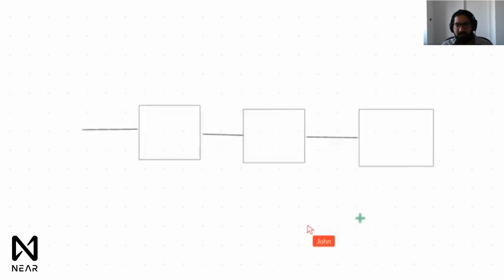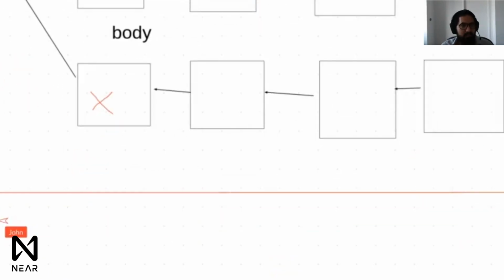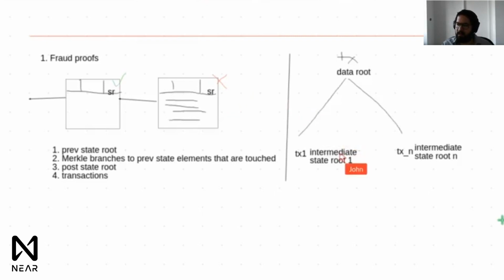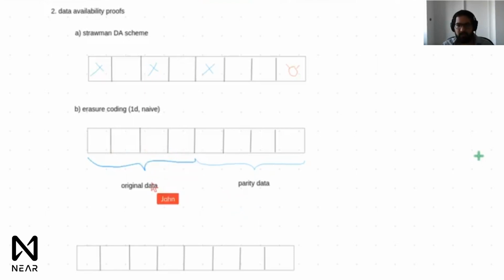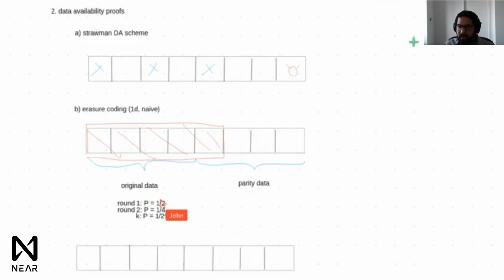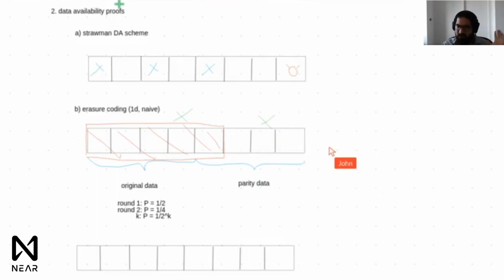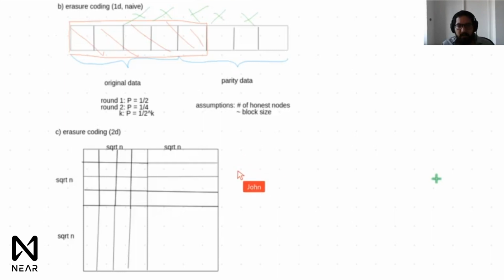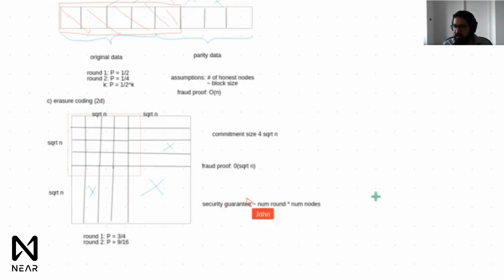Whiteboard Series with NEAR | Ep: 40 Part 1, John Adler from Celestia (previously Lazy Ledger)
John Adler, Chief Research Officer & Co-Founder of Celestia (previously Lazy Ledger) discusses with Alexander Skidanov, Co-Founder of NEAR Protocol about the technology behind Celestia (previously Lazy Ledger)

About Whiteboard Series

The Whiteboard Series with NEAR is a set of video interviews with Founders who are building scalable solutions for Blockchain.  We deep dive into their story, what they're developing and how it is helping the ecosystem.